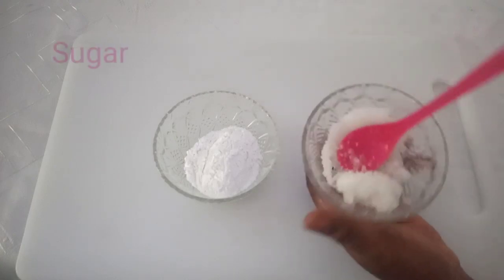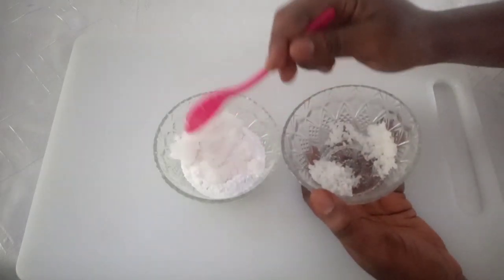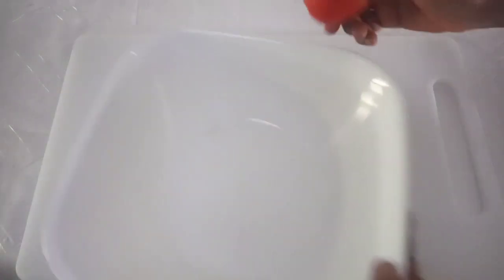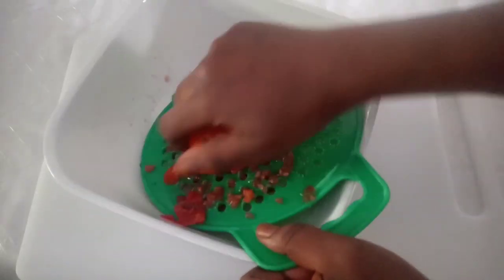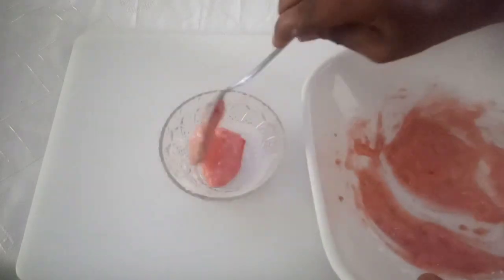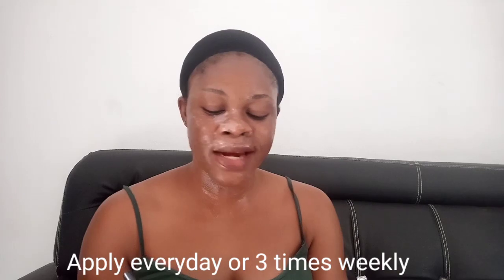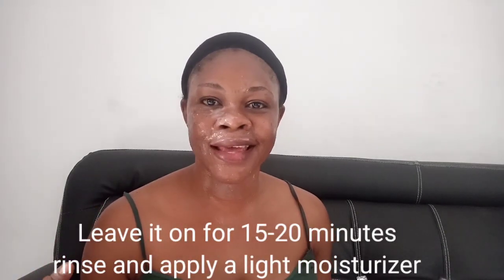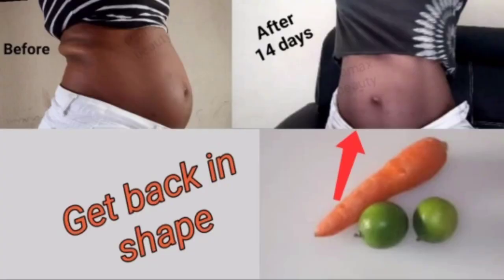Look beautiful with no makeup in 15 minutes with only 2 ingredients | How to look younger || Remove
pamax beauty
naturalremedies
natural recipes
coca cola lime
coke &/lemon
beauty recipes
natural beauty 556